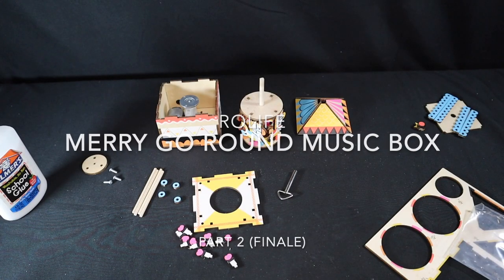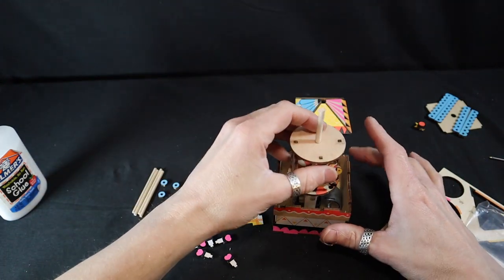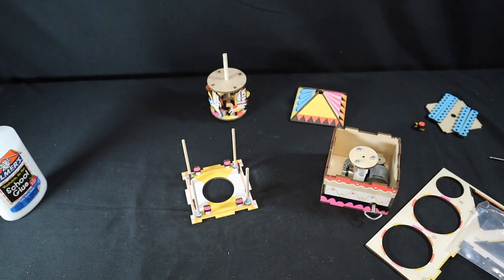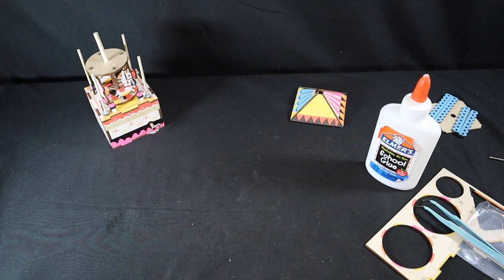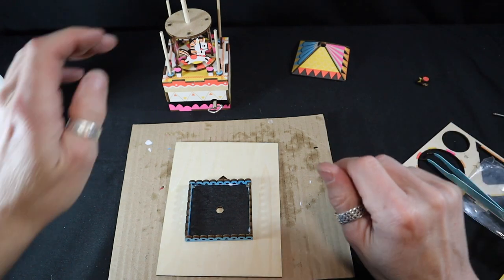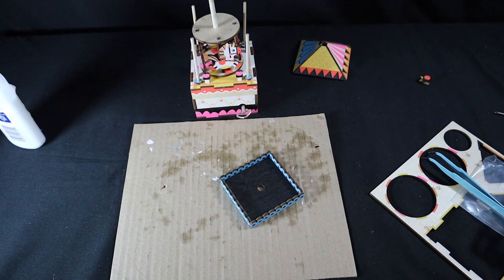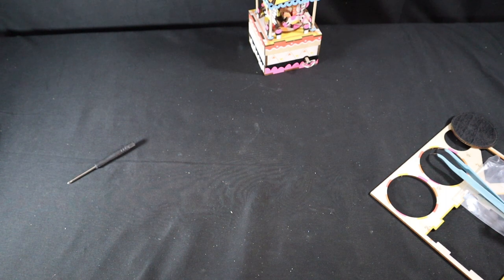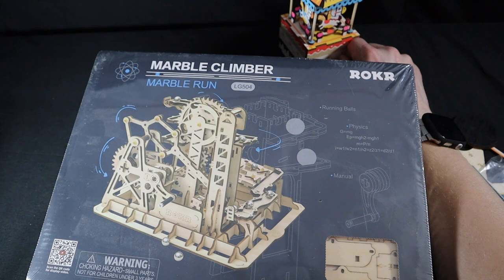Rolife Merry Go Round Music Box Part 2 (Finale)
Full disclosure: I totally messed this one up, it still functions and looks okay, but I missed several instructions that would have really added some polish onto this one, sorry folks, I'll try and do better next time!

I bought this one the same time as I did the snow globe music box, I thought it looked colorful and would be a nice holiday project. It is another one that uses glue for support rather than press to fit wood, I like the press to fit better, personally. I think it's going to turn out nice when it's all done.